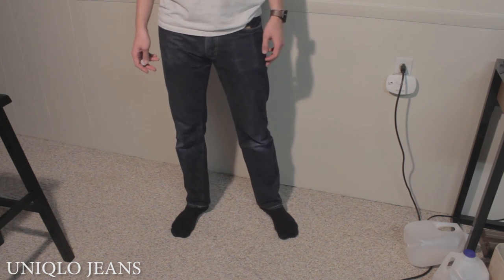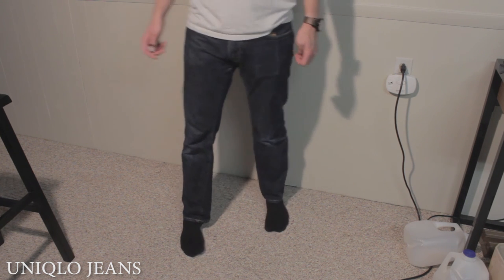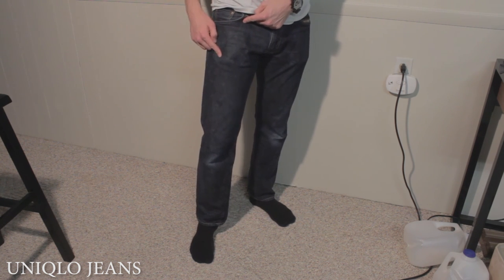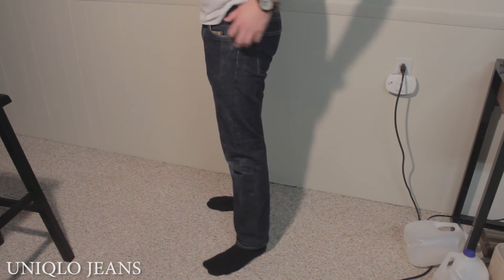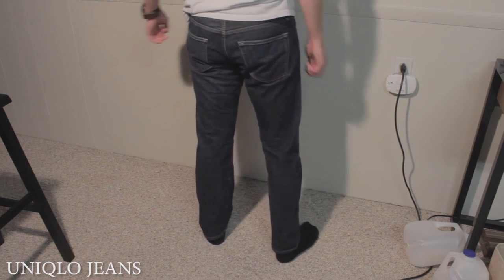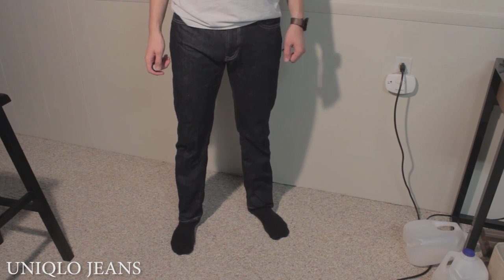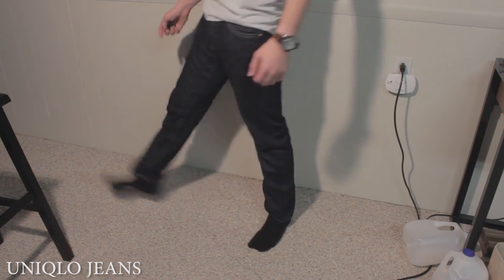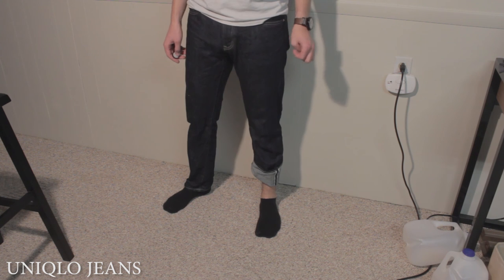UNIQLO Raw Selvage Jeans - After ONE YEAR!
How have these jeans held up over time? What do new jeans look like? Watch and find out!

Buy, sell, what should be done?

Keep it tuned right here on the Techcrackhouse for news, tips, and the best ways to invest.

I upload more regularly than Hillary checks her email.

BECOME A CRACKHOUSE DWELLER TODAY!

 I AM IN NO WAY A MARKET PROFESSIONAL; USE YOUR OWN JUDGEMENT WHEN PURCHASING STOCKS AND OTHERWISE. I AM NOT RESPONSIBLE FOR AND GAINS OR LOSSES THAT YOU MAY EXPERIENCE.